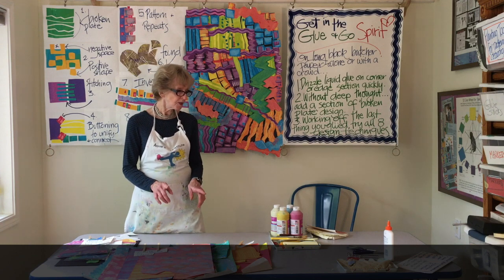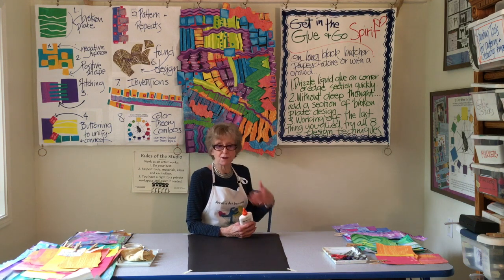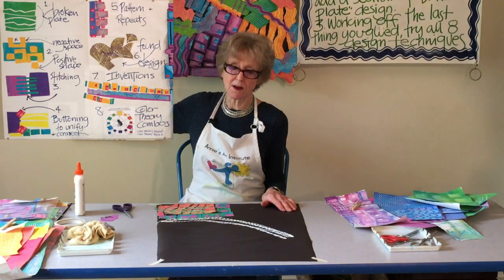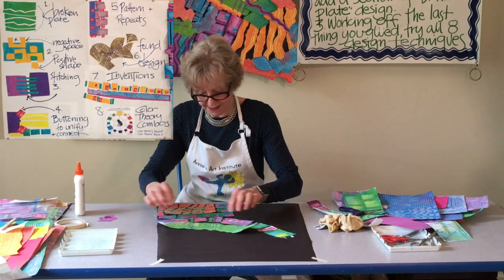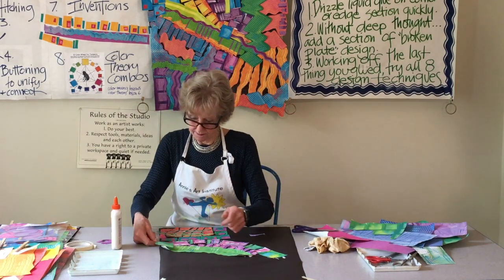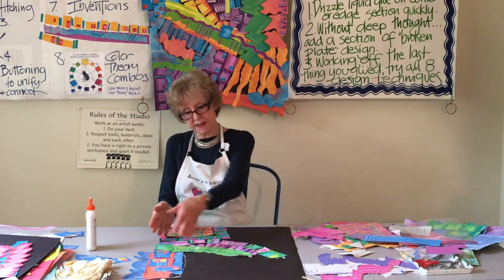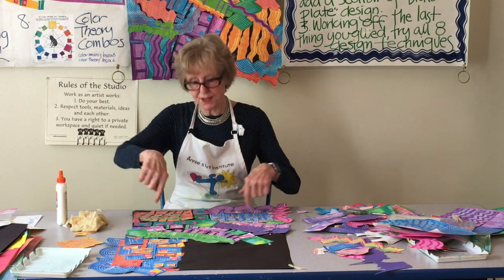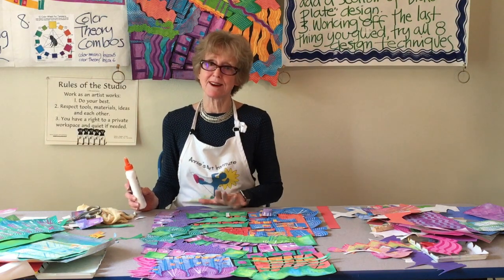glue and go 1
Annie Painter Glue and Go. More ideas for using Annie Painter's painted paper and paper tooling techniques.  A two part series.